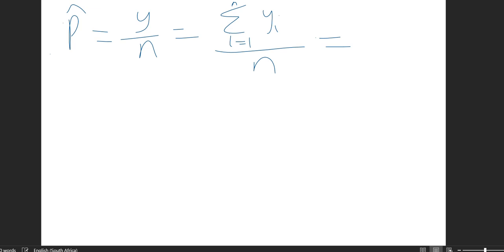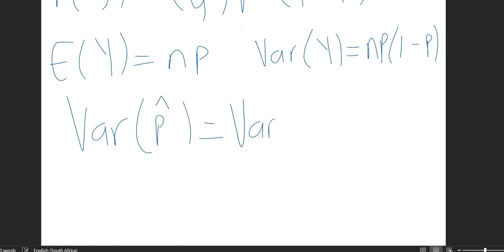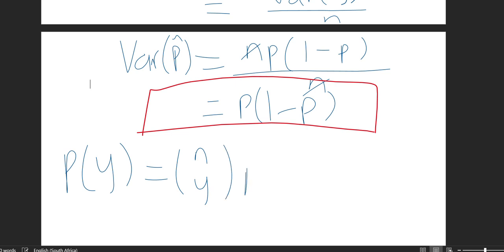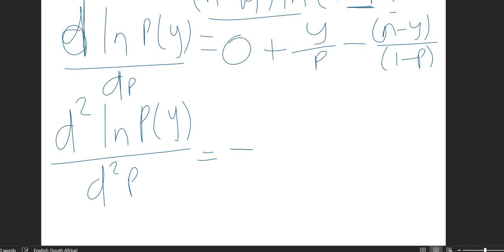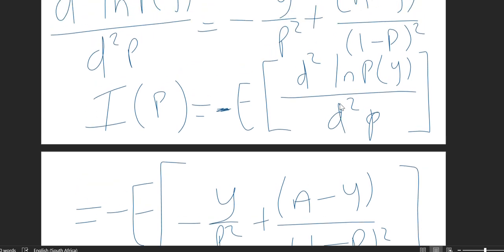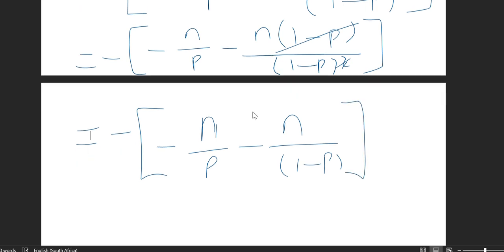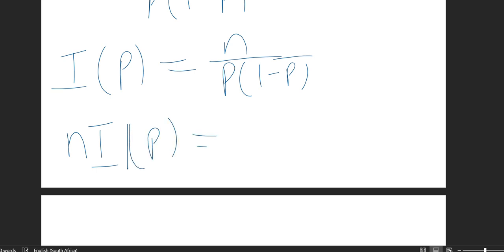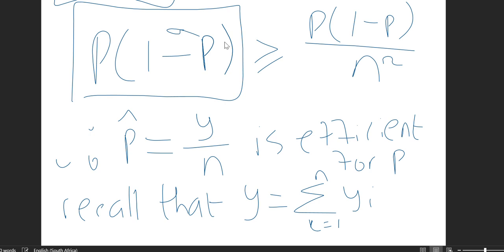ASYMTOTIC VARIENCE OF A BINOMIAL DISTRIBUTION